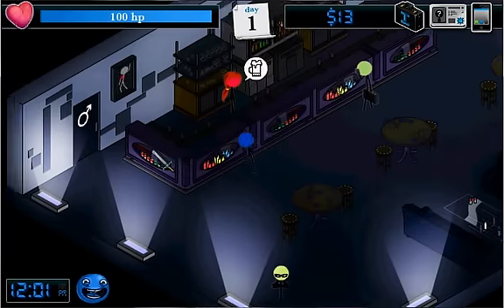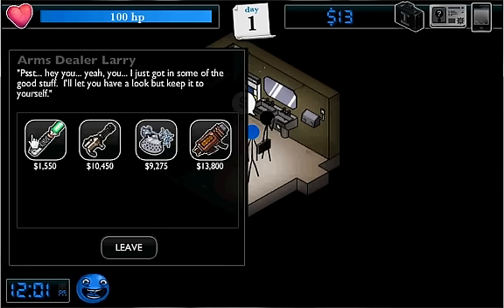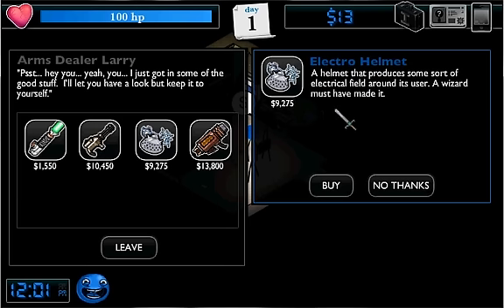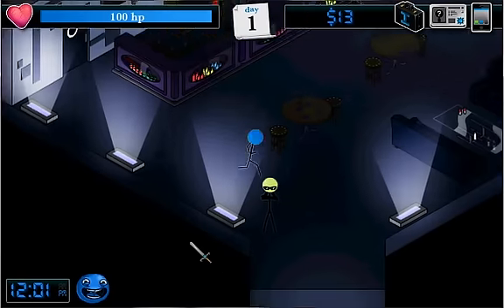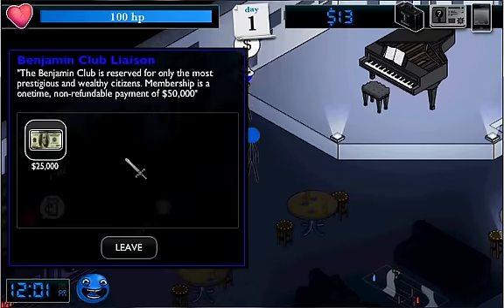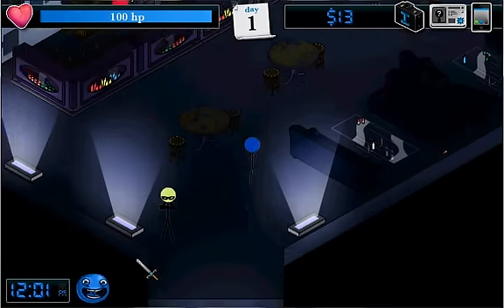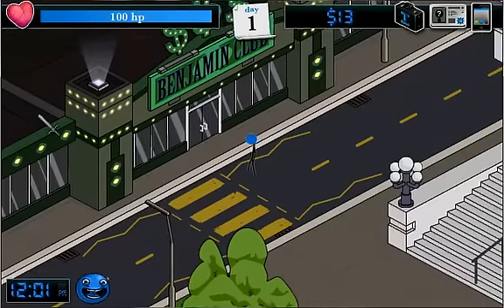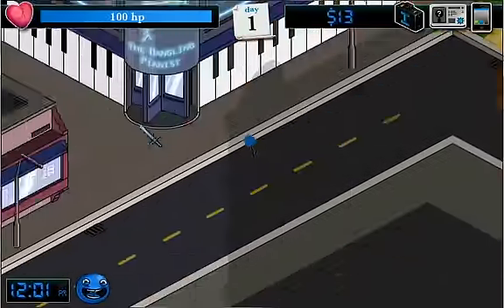Stick Rpg 2 - Where To Get A Glowy Sword